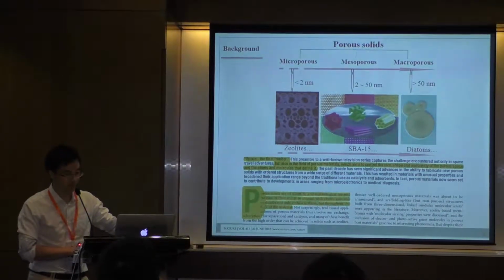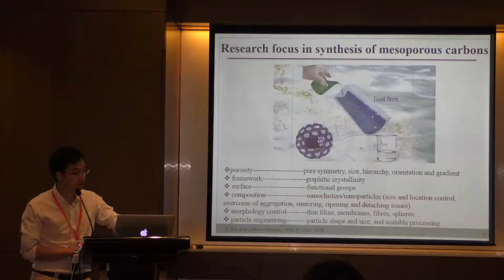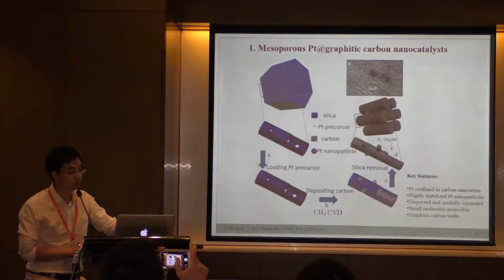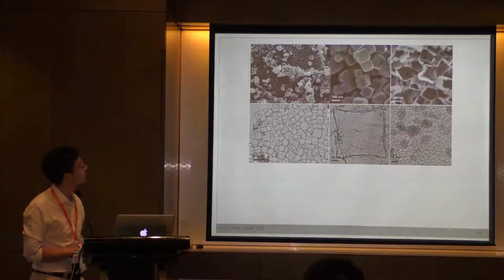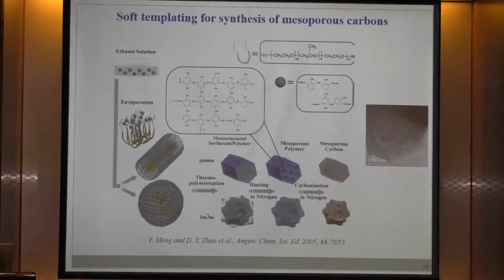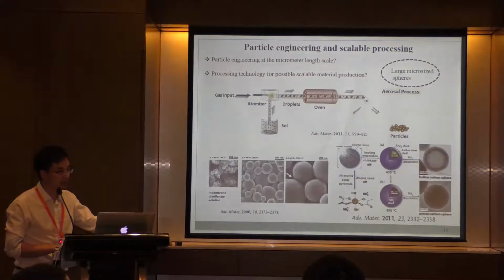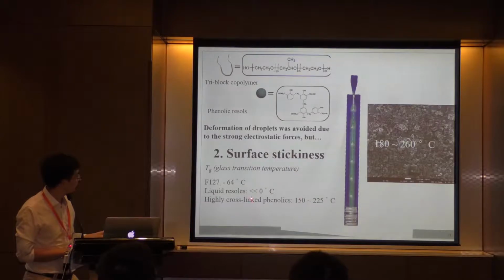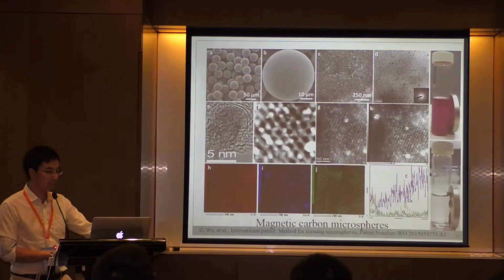Controllable Synthesis of N-Doped and Dually Doped Mesoporous Carbons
Talk title: Controllable Synthesis of N-Doped and Dually Doped Mesoporous Carbons for Adsorption and Catalysis Applications
Shared to public with permission of Dr. Zhangxiong Wu from Soochow University, China
Presented at Nano-Micro Conference 2017
NRS Public Knowledge